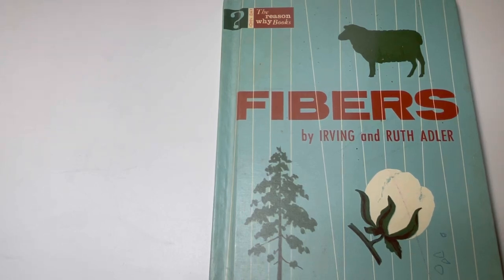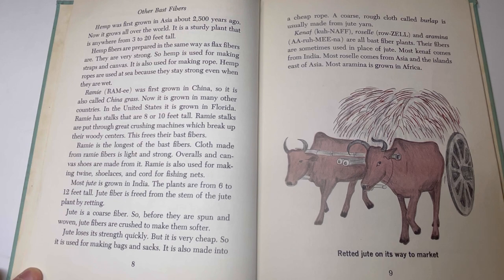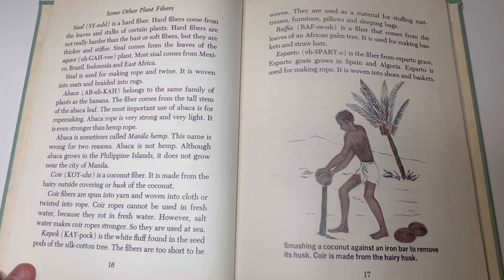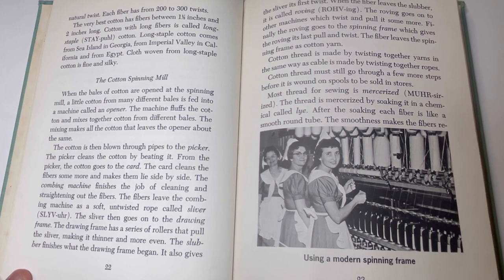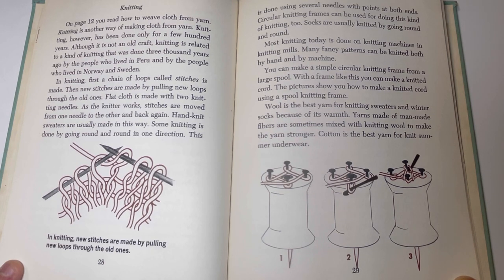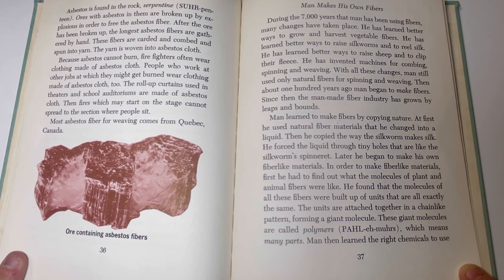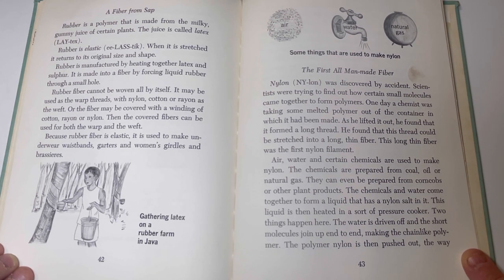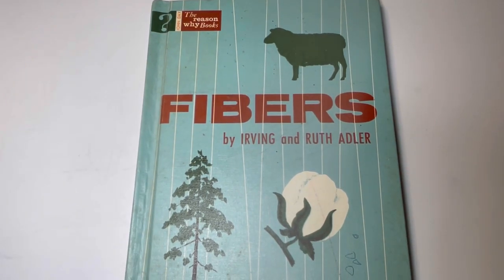Fibers, the reason why books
Audio Books for fiber lovers

happy mail:
Affordably Crafty